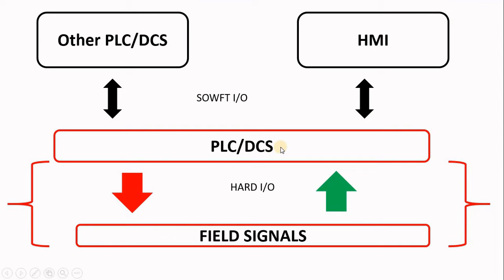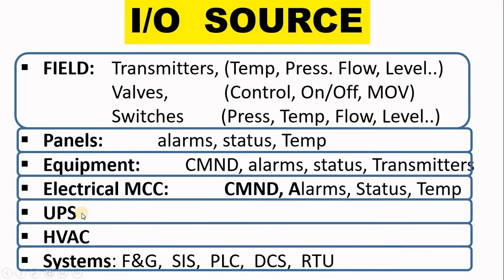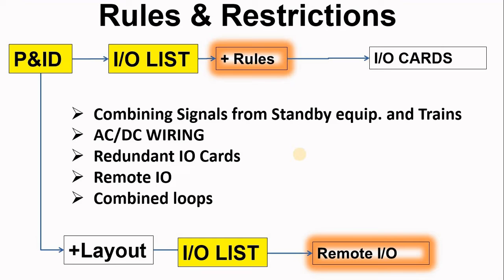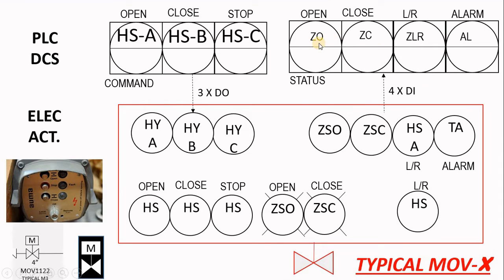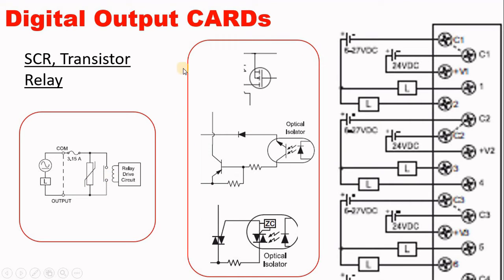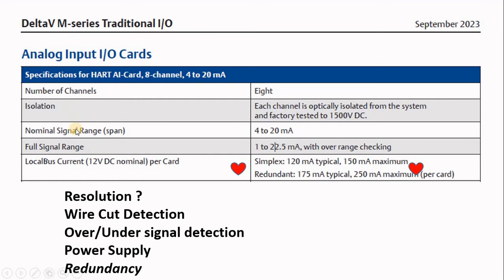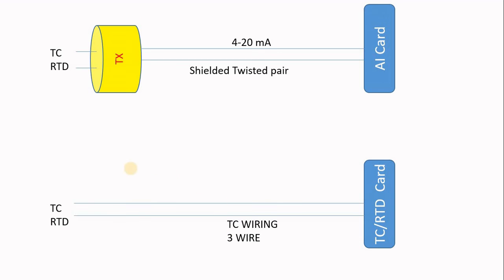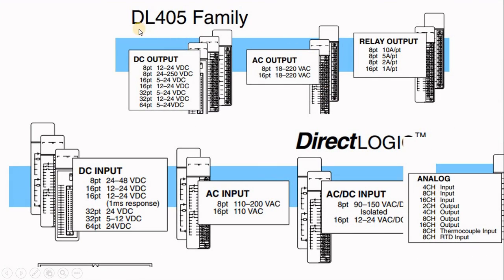03-07-03 PLC, DCS/ INPUT OUTPUT signals & cards define, classify, wiring. P&ID reading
03-07-03 PLCs and DCSs are sized based on the types and quantities of system I/O. This video puts you on the road to understand the different I/O types and the bases of listing and grouping the IO.
See other videos to learn how to create IO list and see the full list of videos for designing PLC and DCS